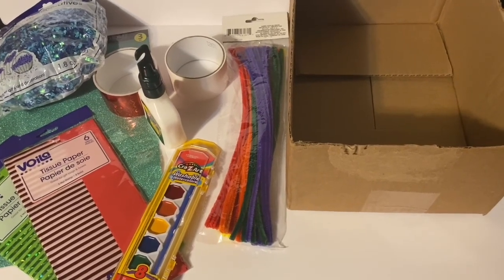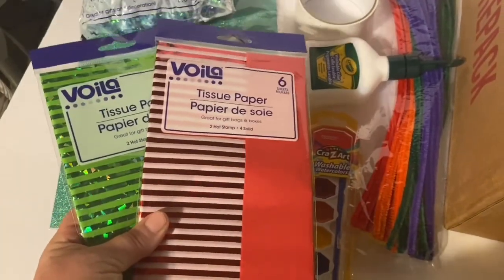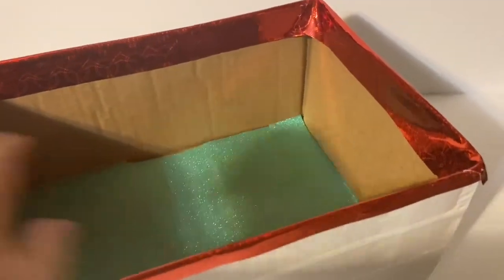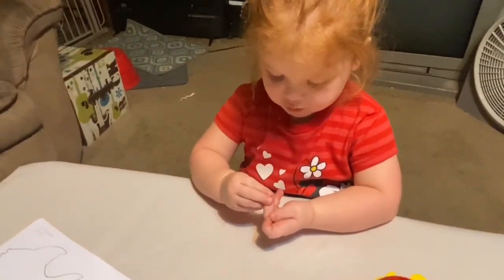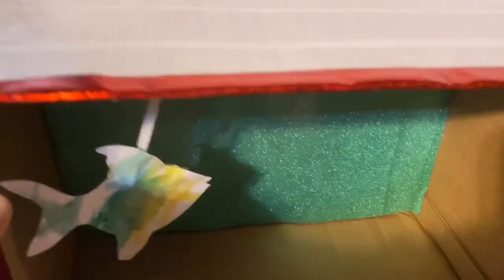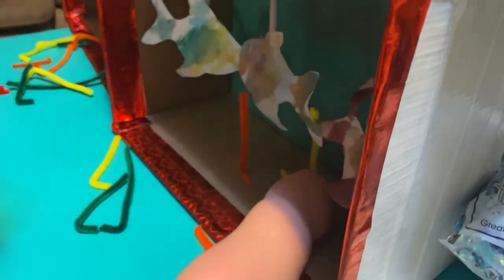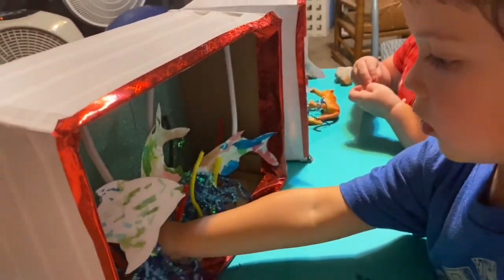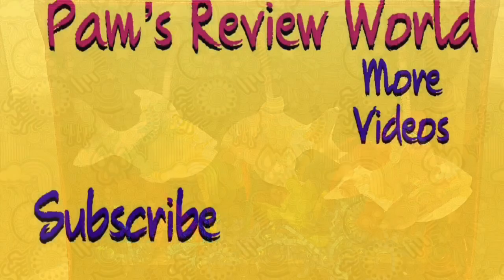Toddler Craft Project Making An Underwater Fish Sea Display Box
Thanks for taking the time to watch our video.